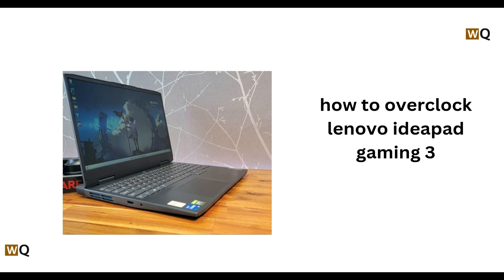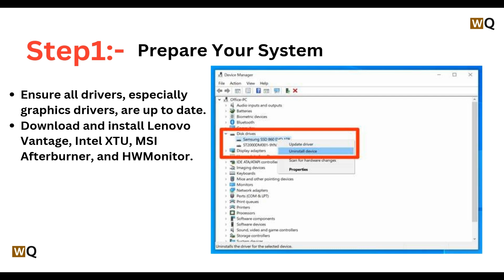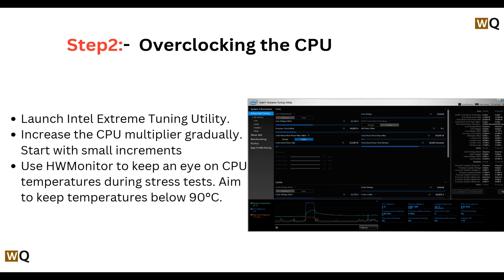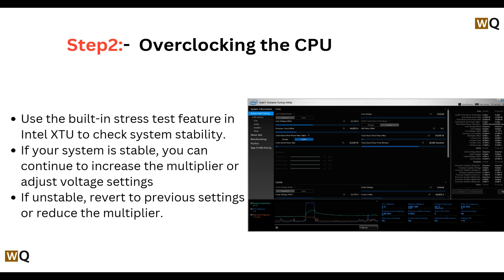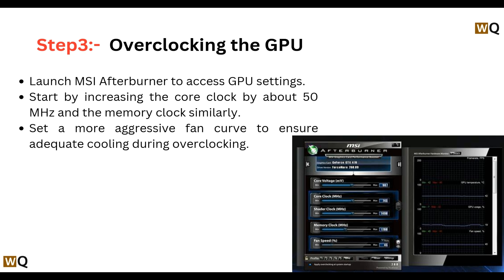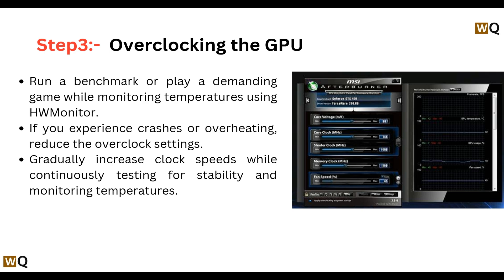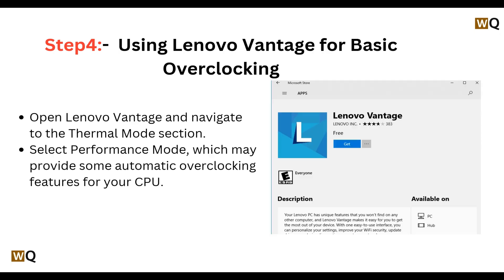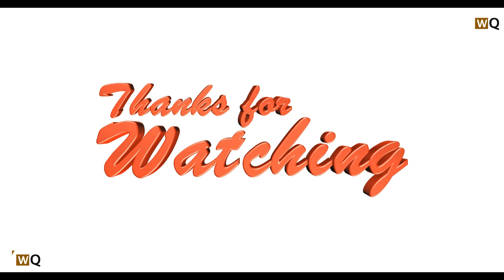How To Overclock Lenovo IdeaPad Gaming 3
In this informative video, we delve into the process of overclocking the Lenovo Ideapad Gaming 3. Viewers will learn step-by-step instructions on how to enhance the performance of their gaming laptop, including tips on adjusting CPU and GPU settings for optimal gaming experiences. Join us as we explore the benefits and potential risks associated with overclocking, ensuring you can make informed decisions for your device.

0:00 Introduction
0:13 Step1:- Prepare System
0:30 Step2:- Overclocking CPU
1:09 Step3:- Overclocking GPU